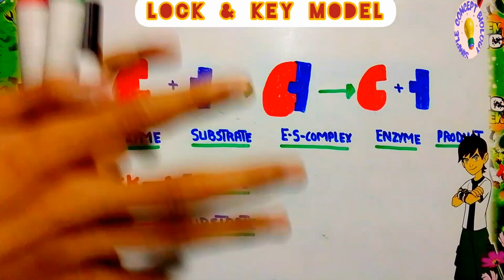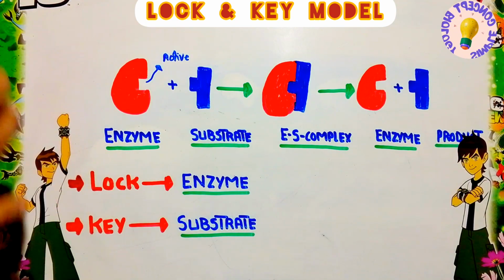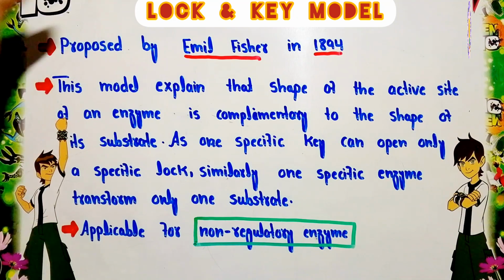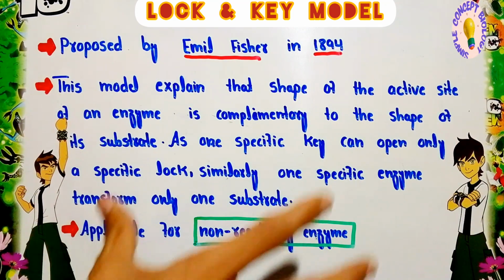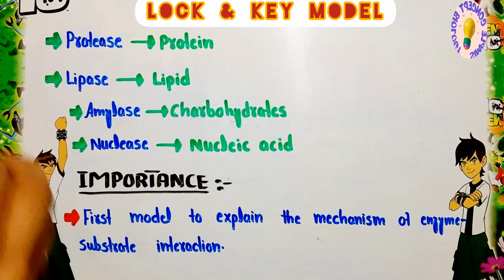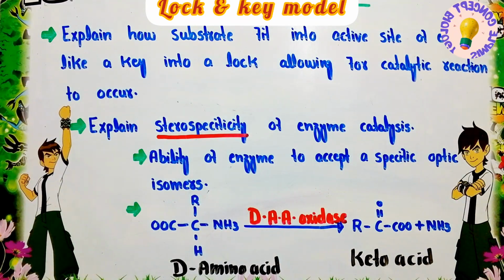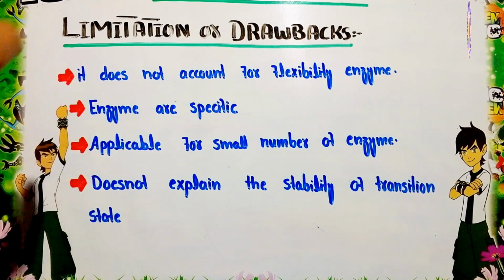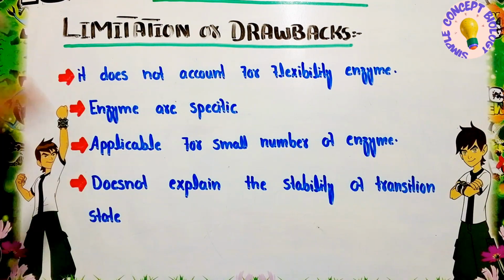lock and key model enzymes || importance & limitations of lock & key model of enzymes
introduction to lock and key model?

lock and key model was proposed by?

statement of Lock and key model?

importance of Lock and key model?

drawback of Lock and key model?

what is non regulatory enzyme?